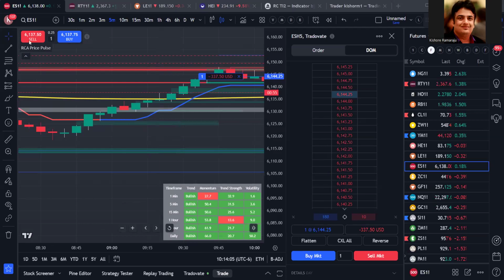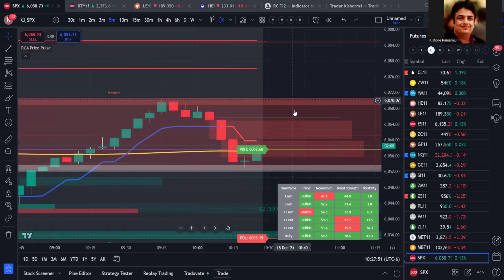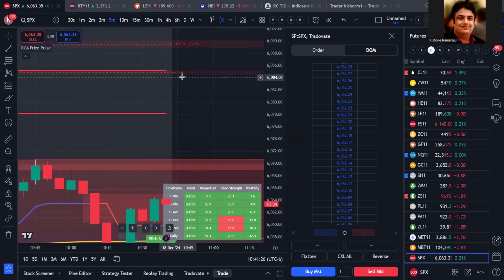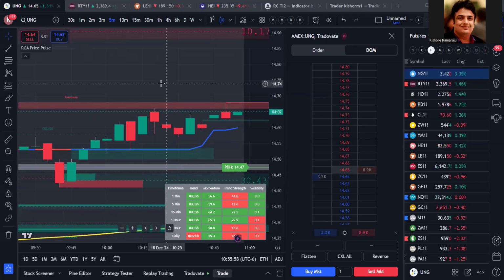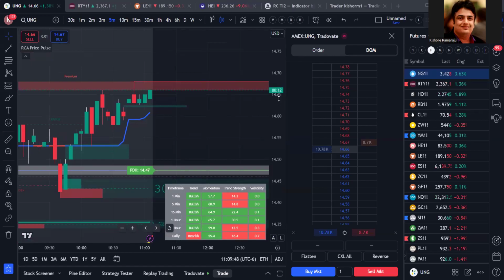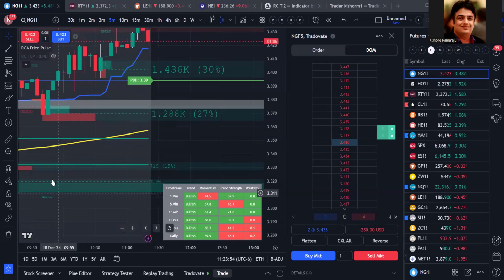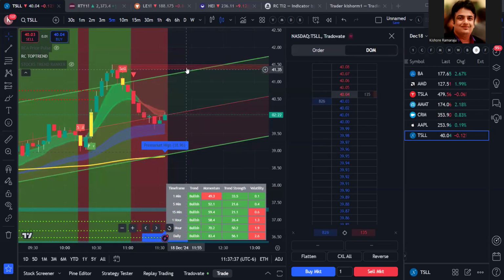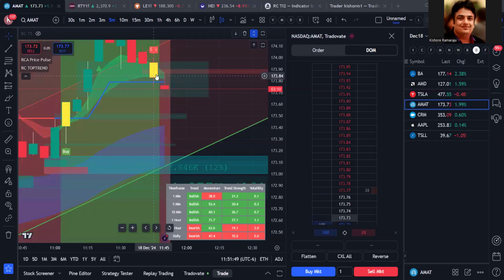How to use PRICE PULSE, TOP TREND, T5, Stock Ranker